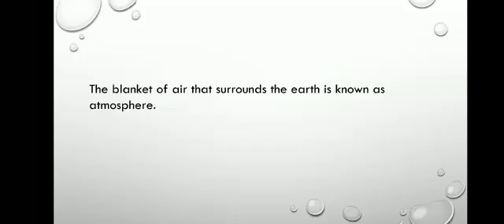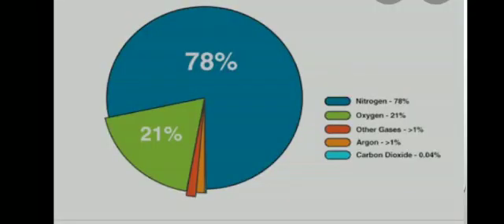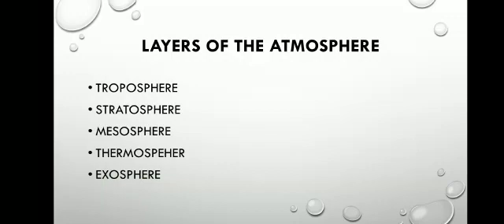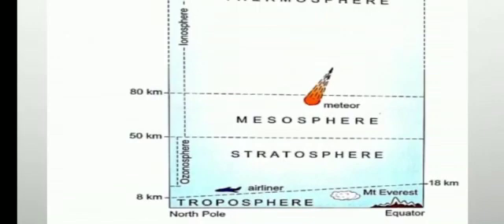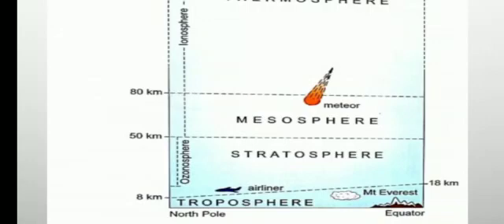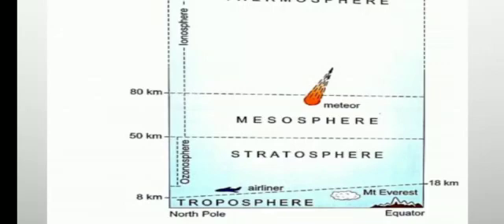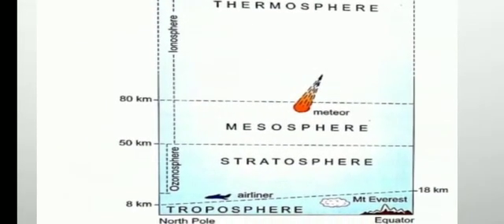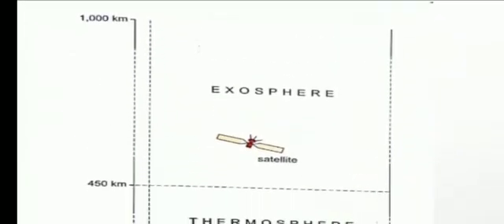Class : 7 Social Studies Ch:2 ATMOSPHERE